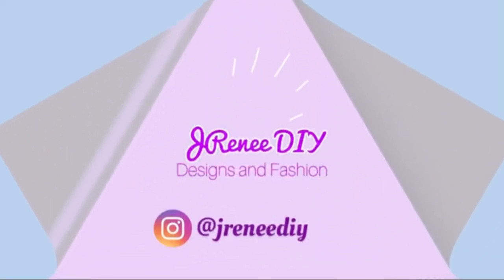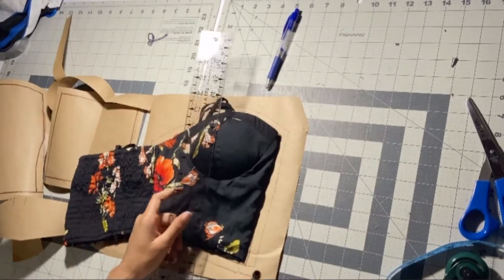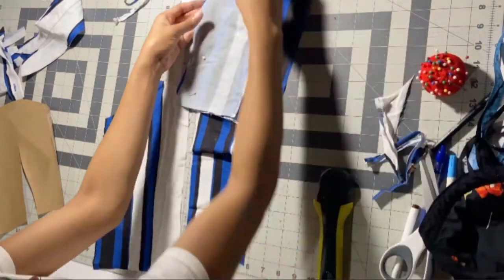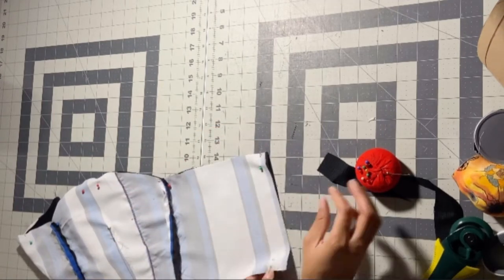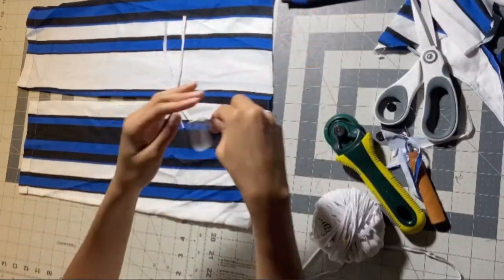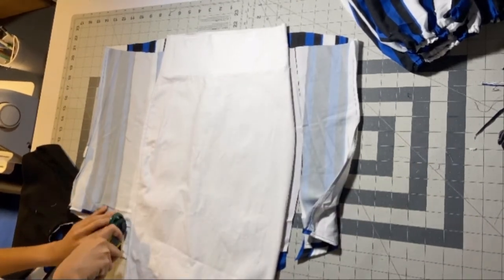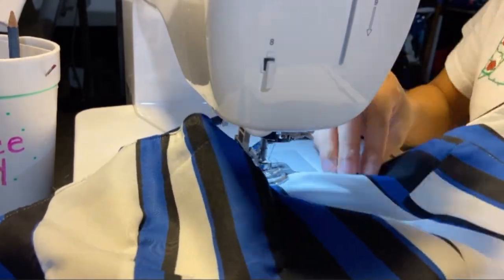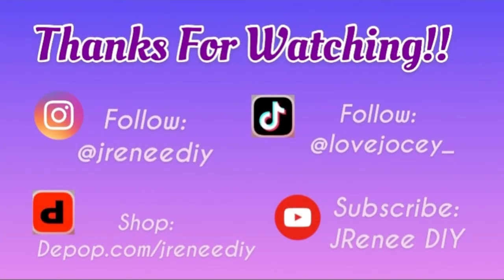Thrift Flip! Men's Button Down Shirt into Cute Matching Set! / Making a Bustier Pattern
Long time no see! Hey everyone, thanks for tuning  today! In this video we are thrift flipping a men's Button down shirt! It has been a couple months since I posted a video but thanks everyone for sticking with me! and WELCOME WELCOME all our new subscribers!!!

TIMESTAMPS:
INTRO 00:00
Pre Cut 1:16
Drafting the Pattern 2:08
Cutting Pattern Pieces 5:15
Sewing the Top 8:23
Making the Sleeves 13:43
Making the Skirt 17:21
Making the Straps 19:07
Putting in Eyelets 21:32
 Final Reveal 23:52

Shirt- Thrift Store
Rotary Cutter- Joann Fabrics
1-4'" Elastic- Amazon
Eyelets- Amazon
Hole Puncher- Amazon

Congrats for getting to this long Description Box